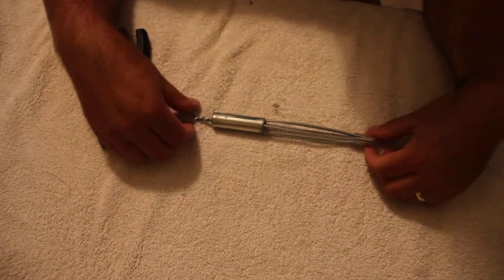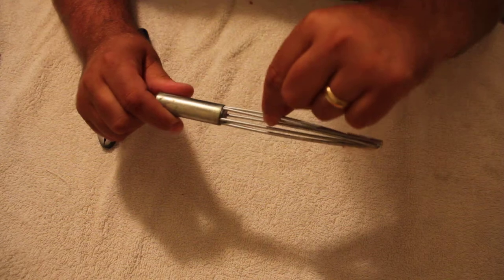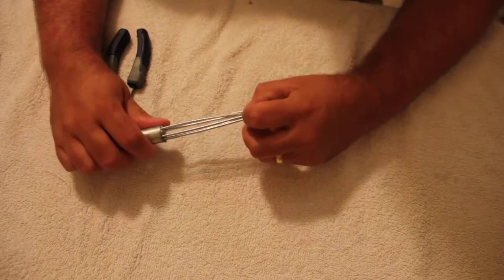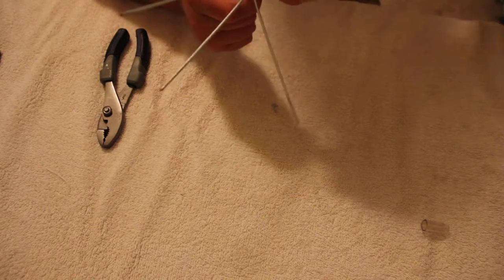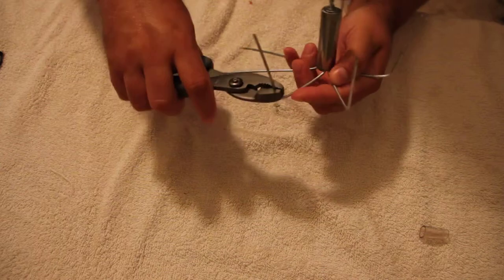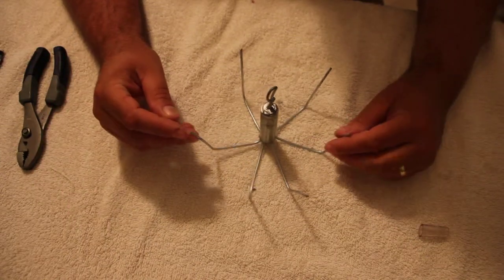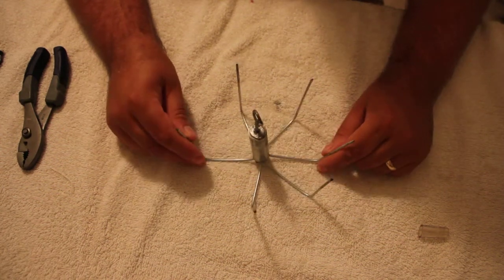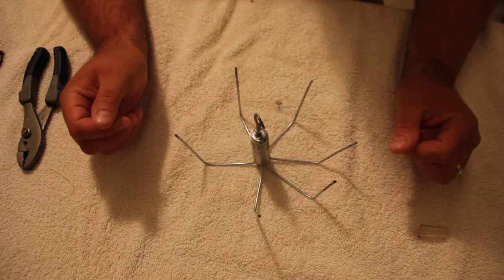Video Setup and Review of Lee's Kingfishing Anchor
The Lee's Kingfishing Anchor is a weight designed for pier fishing using clothespin rigs or for surf fishing on a heavy rod.  I will walk you through setting the anchor up and discuss it's merit to be in your tacklebox.